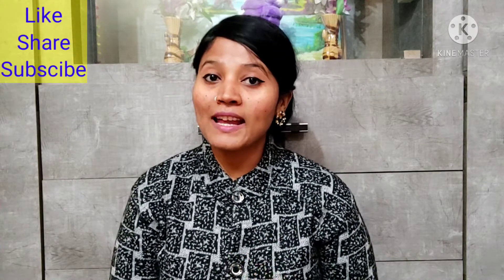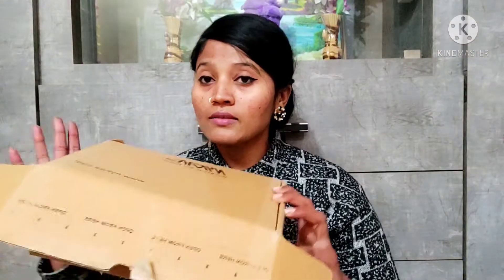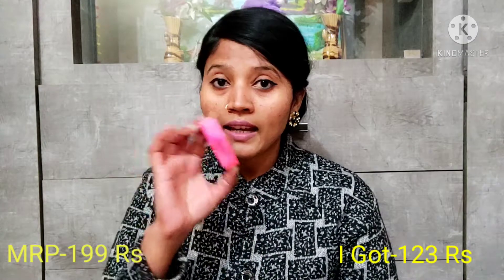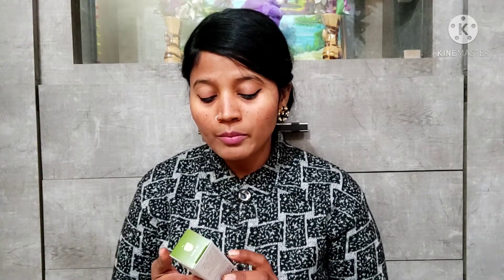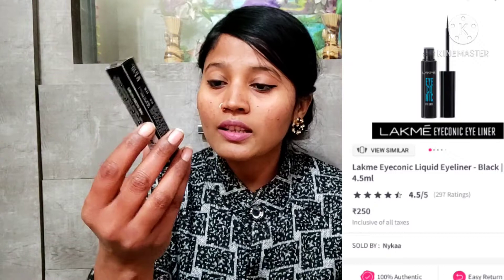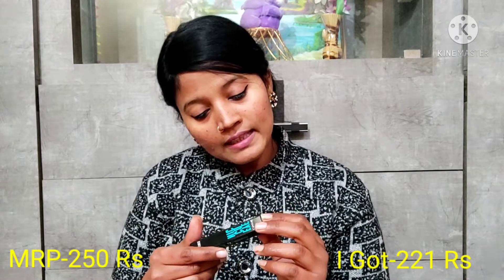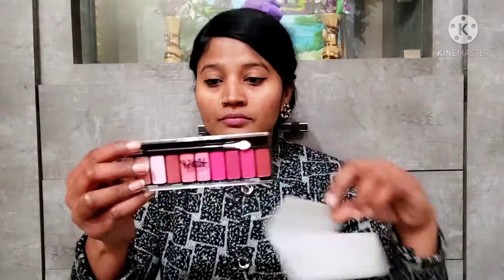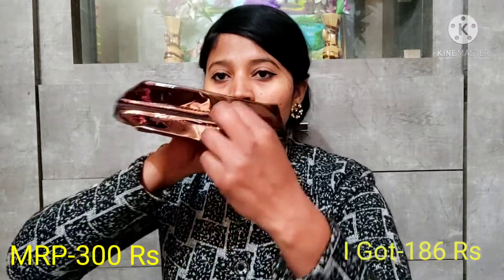My First NYKAA Haul/ Nykaa Products/ New Launched Products/Plum/ Himalayas world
Sorry guys bcoz of some problems on my phone's nykaa app, I didn't give all links. Very soon I will mention all links.